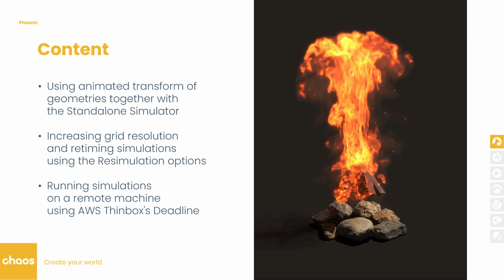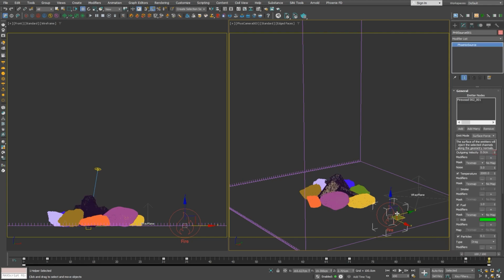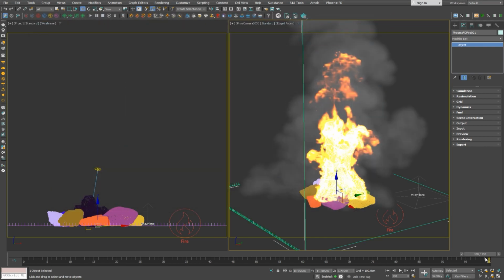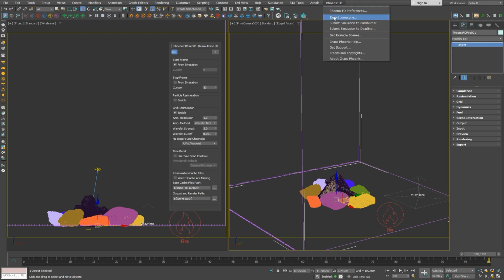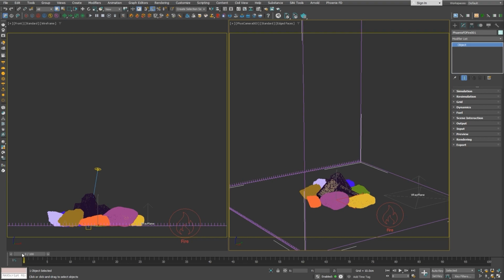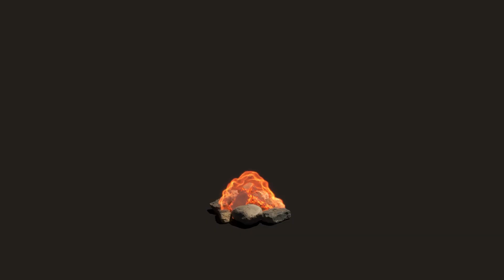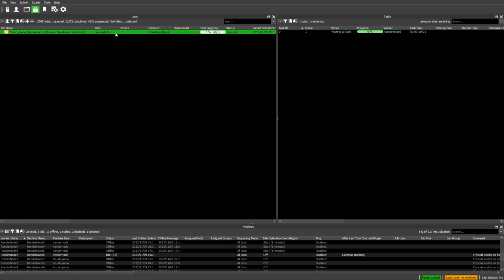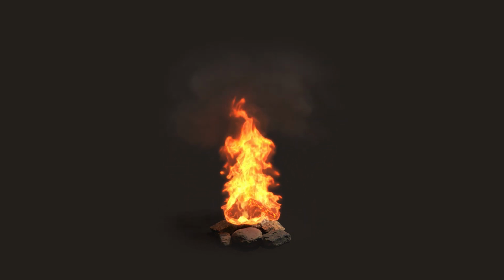Chaos Phoenix — Using the Standalone Simulator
Discover how using the Phoenix Standalone Simulator can help you optimize your workflow. Yane from the Chaos 3D team shows you how to use the animated transform of geometries with the Standalone Simulator, increase grid resolution and retime simulations. You’ll also learn how to run simulations on a remote machine with AWS Thinkbox’s Deadline.

This tutorial was recorded using Phoenix 5.10.00.